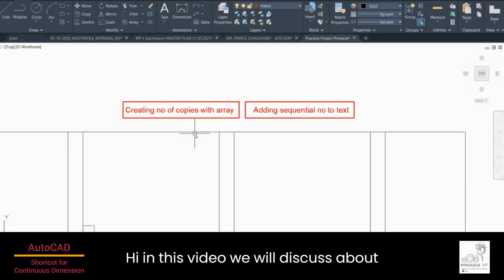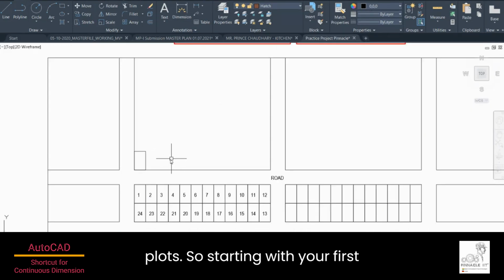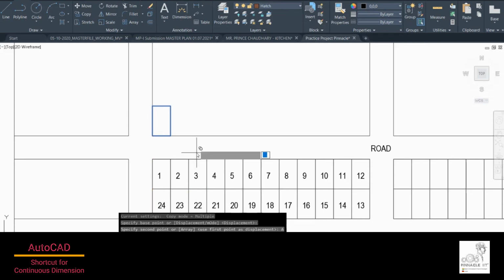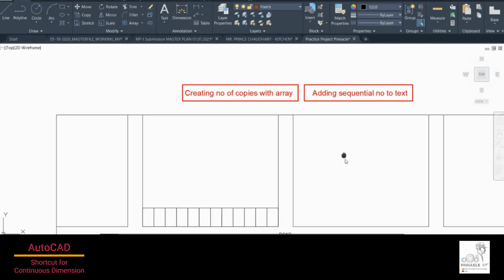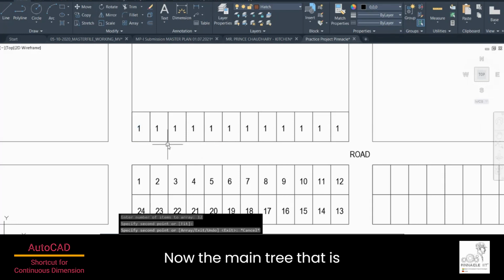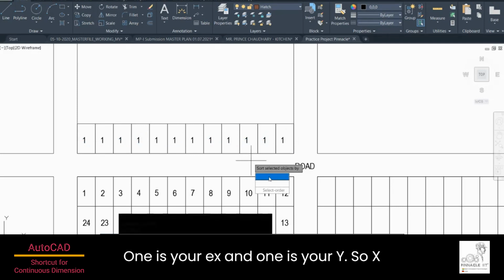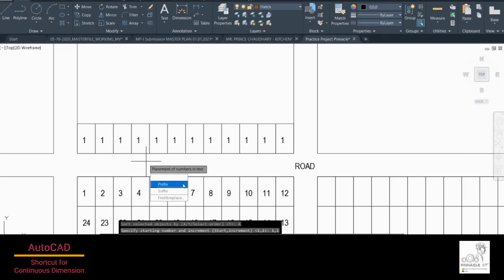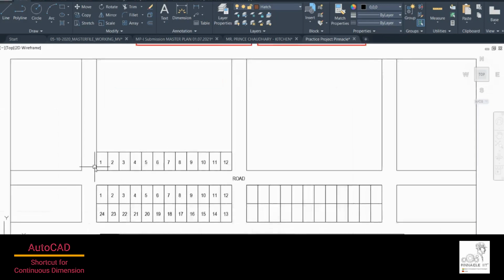Mastering AutoCAD: Creating Multiple Copies with Array and Sequential Numbering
In this 3-minute video tutorial, you'll learn how to use the Array command in AutoCAD to quickly create multiple copies of an object. Additionally, you'll discover how to add sequential numbering to text objects, saving you time and increasing your productivity. By the end of this tutorial, you'll have the skills and knowledge to create precise, repetitive designs in AutoCAD.